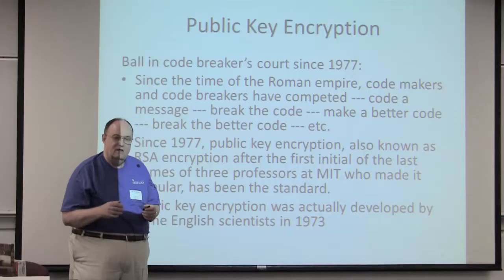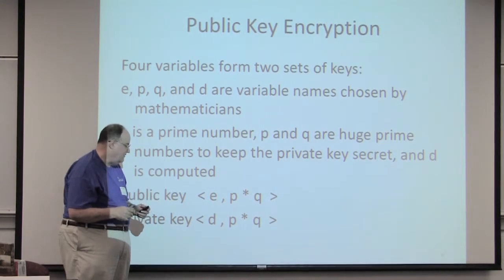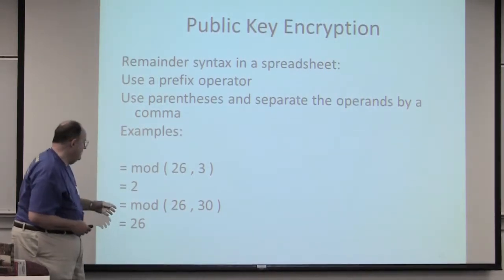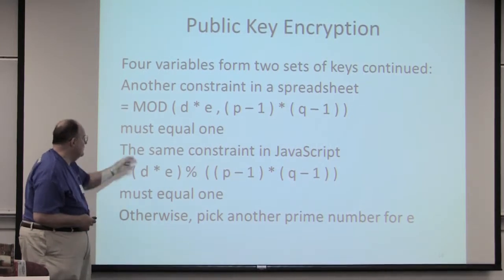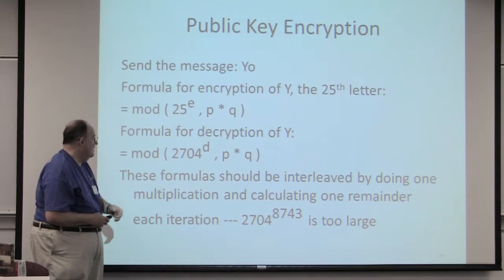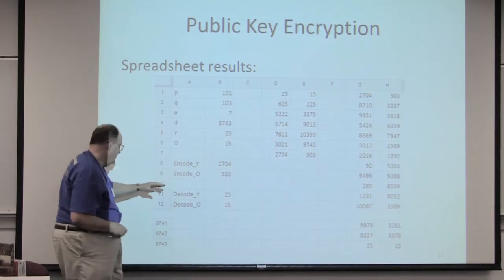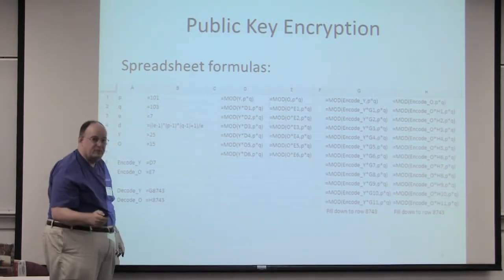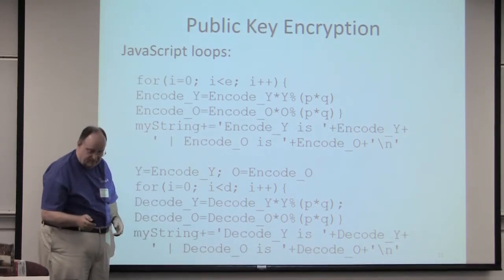CS4Alabama Teacher Leader: Dr. Albert Lilly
Dr. Albert Lilly from the Alabama School of Math and Science discusses public key encryption.